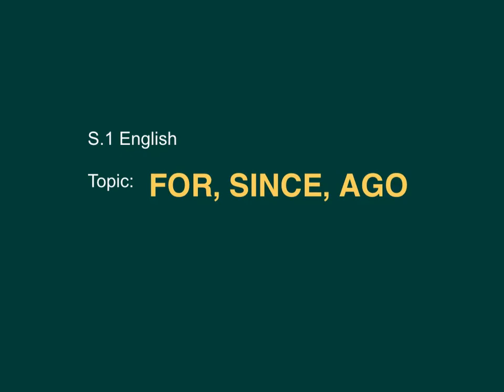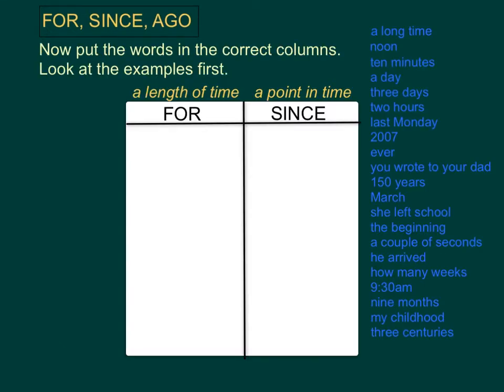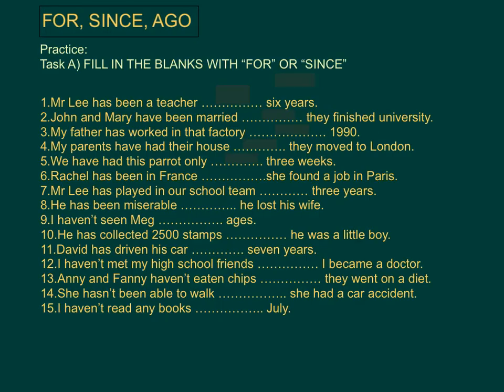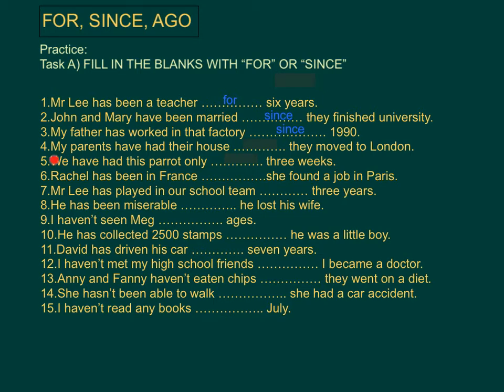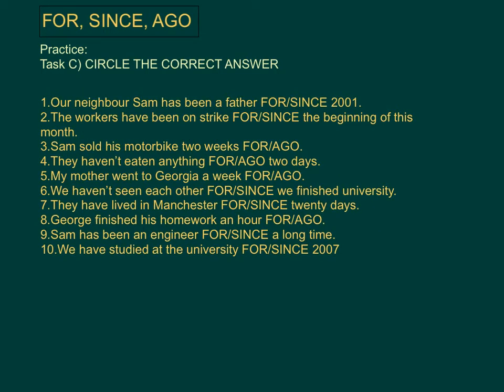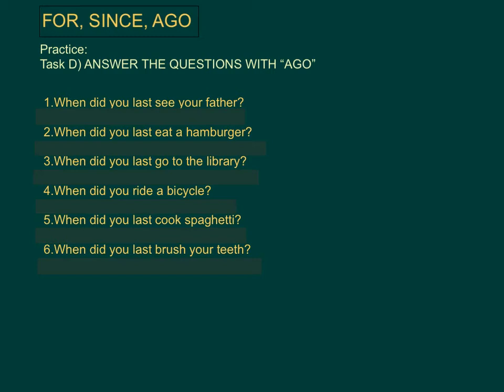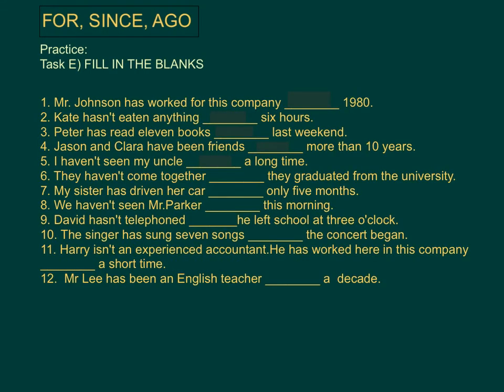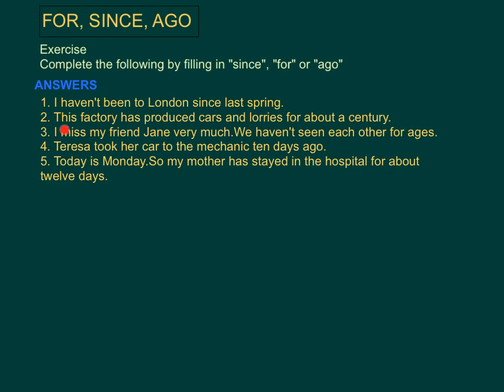中一英文_上學期_Verbs & Tenses（動詞及時態）_For, Since, Ago